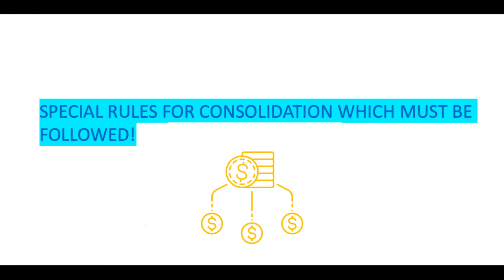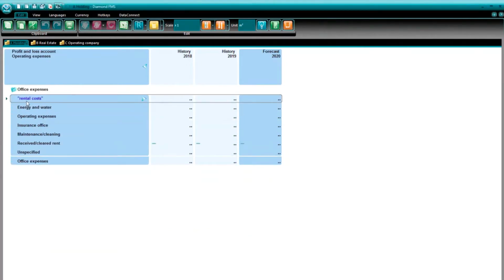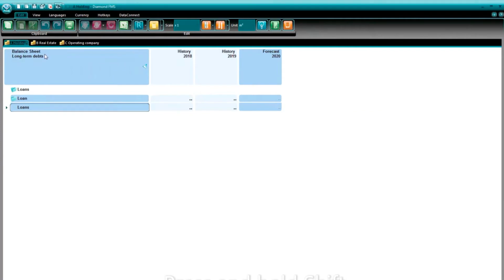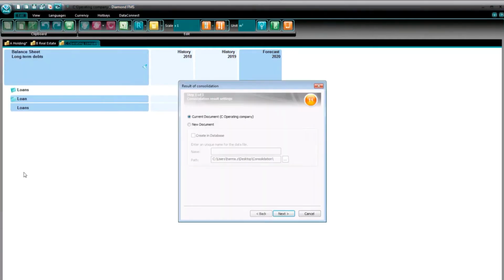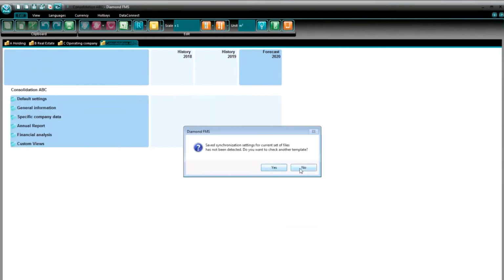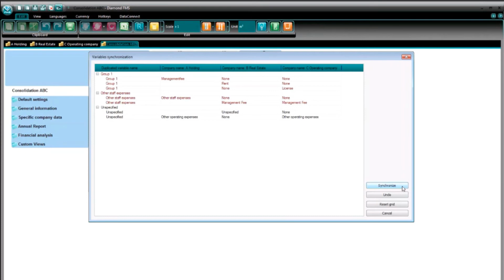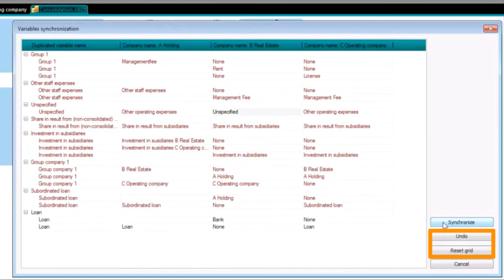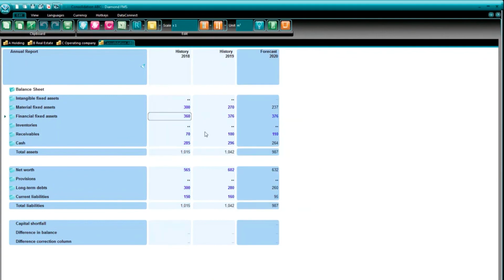Consolidation Part 1 - Synchronization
Consolidating in Diamond is simple and is divided into two parts! Learn part 1 - how to Synchronize in few easy steps!